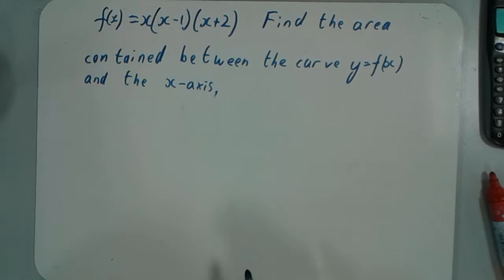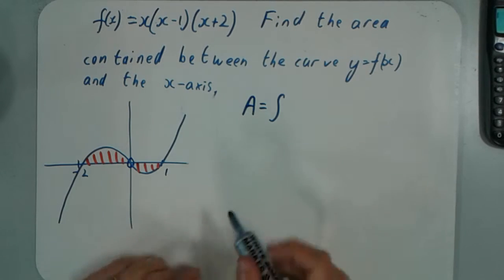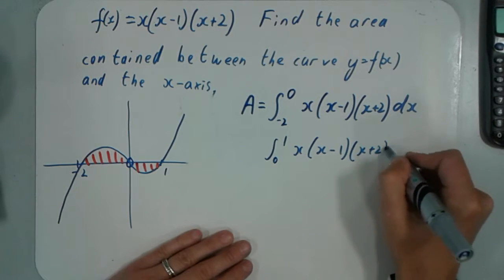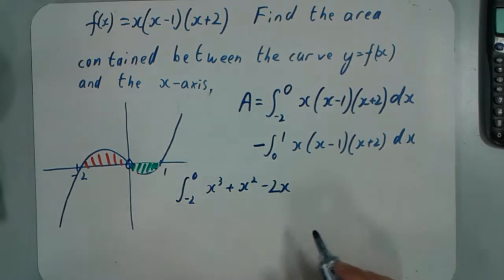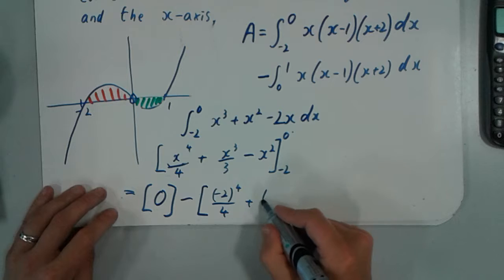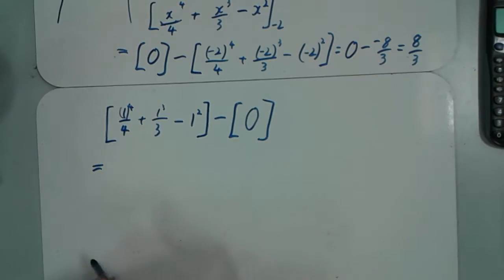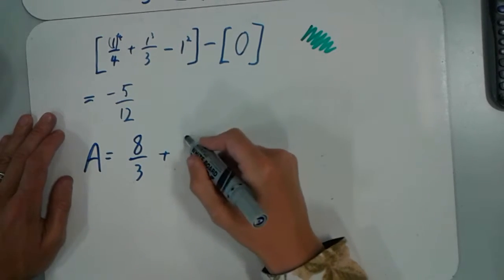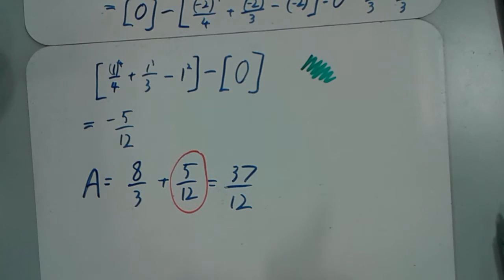Areas below the x axis